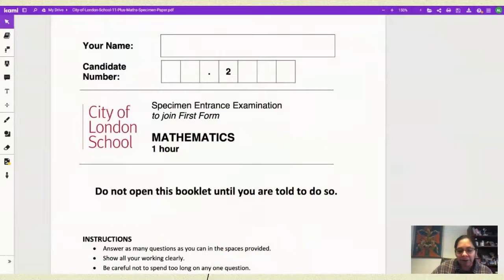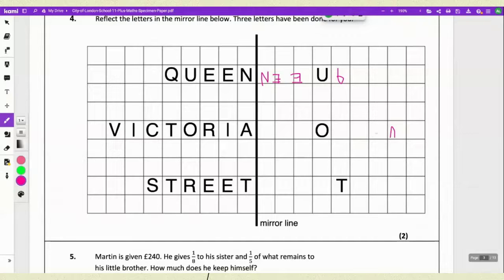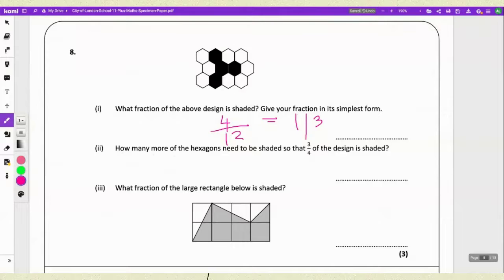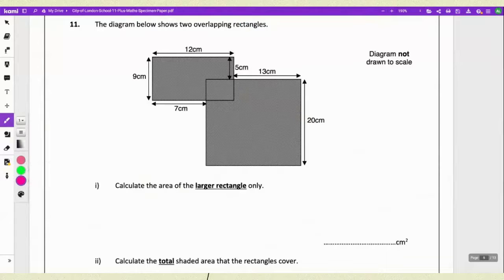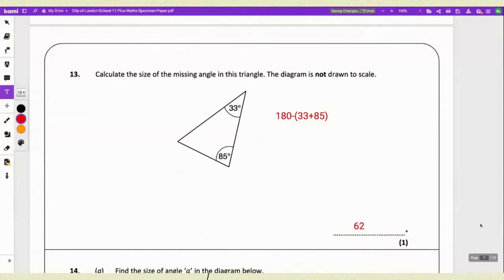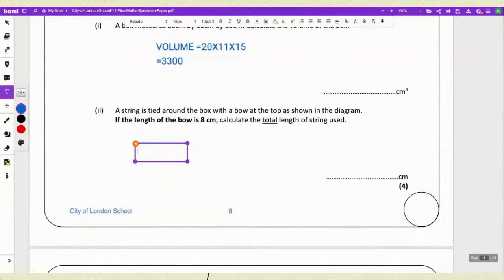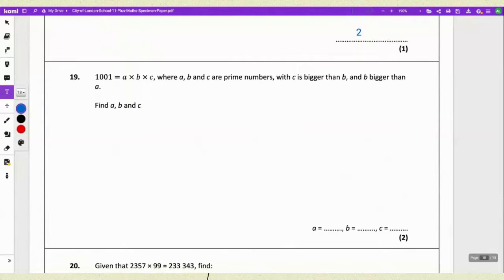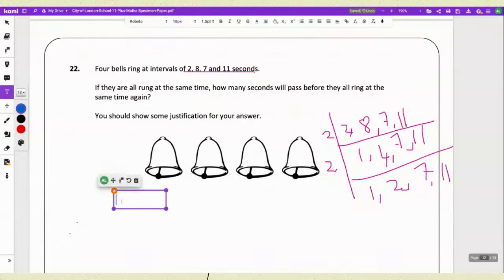11Plus Past papers -Private school City of London School Maths 2022 Paper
Welcome to another exciting educational video for 11Plus Past papers -City of London School Maths 2022 Paper /Stage 2 Sutton and st olives.
The paper is attached for your records.

More private school papers can be found on our channel.